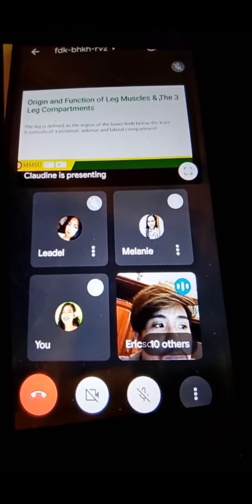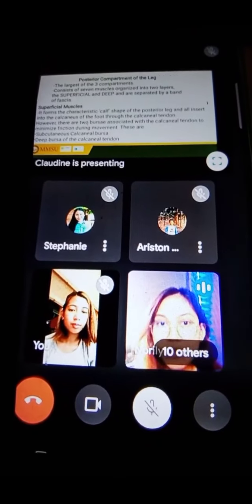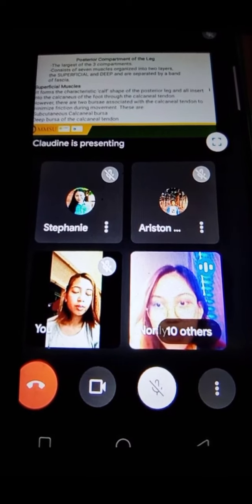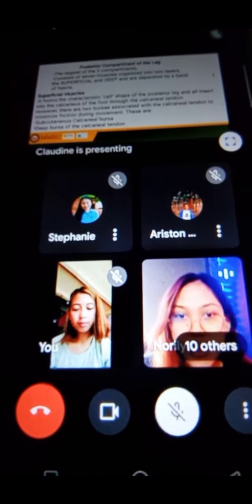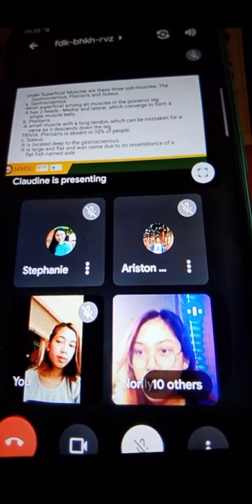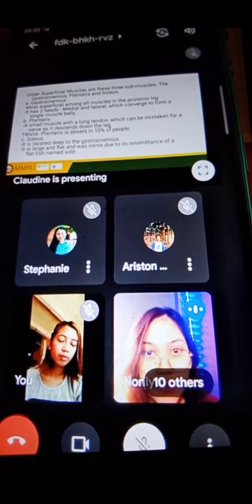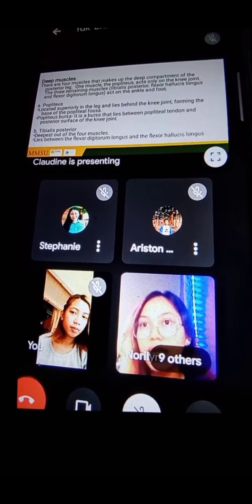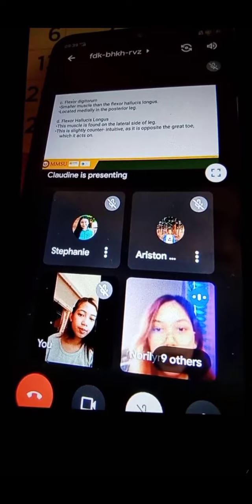December 11, 2021